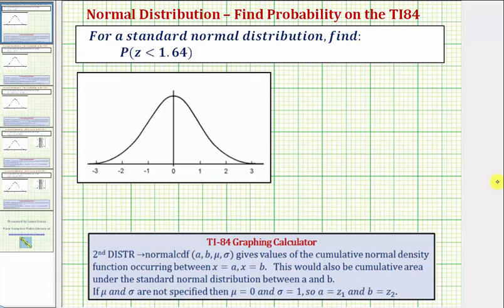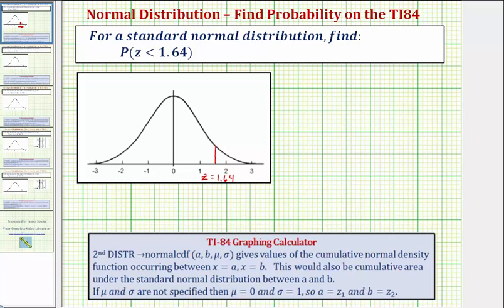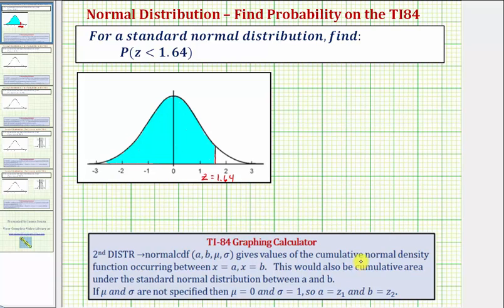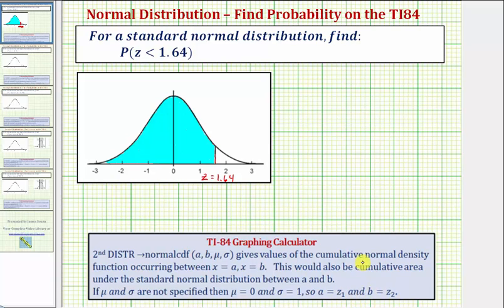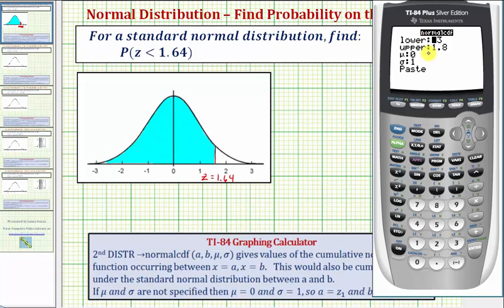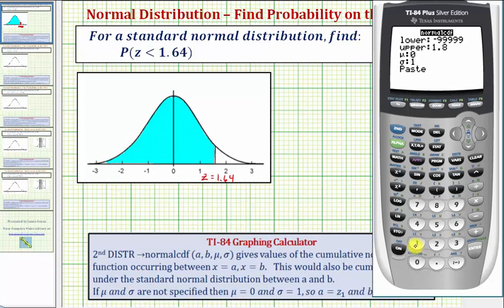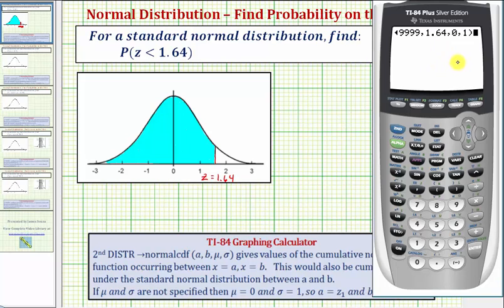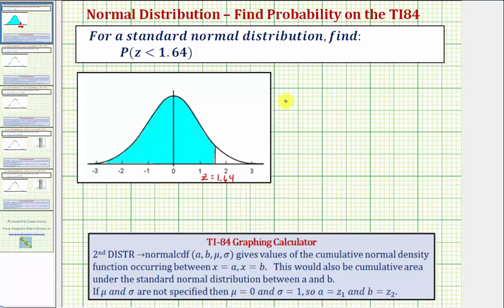Ex 1: Find the Probability of a Z-score Being Less Than a Given Value on a Newer TI84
This video explains how to use a newer TI84 graphing calculator to determine the probability that a z-score is less than a given z-score for a standard normal distribution.